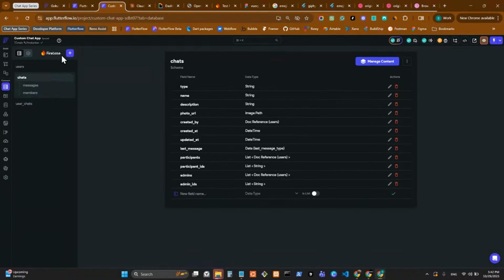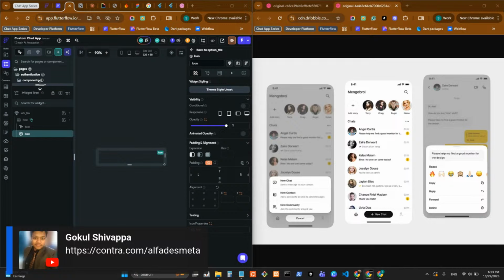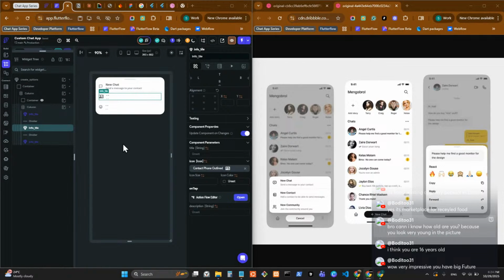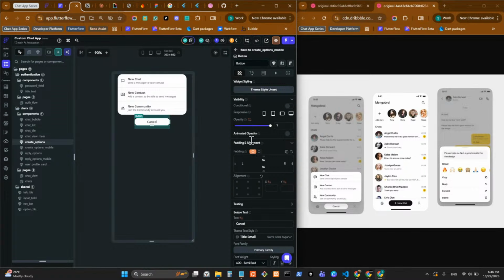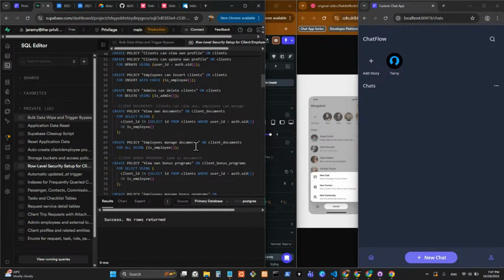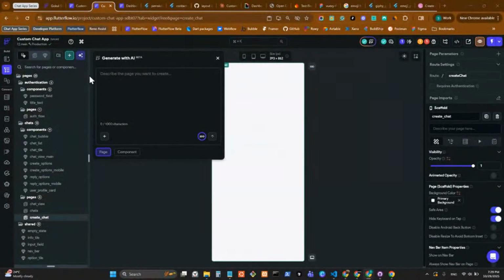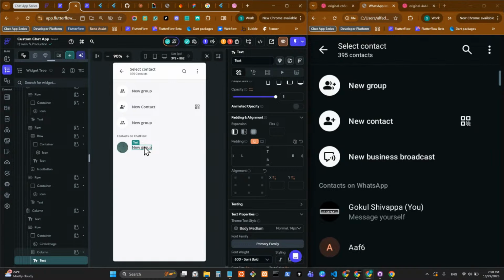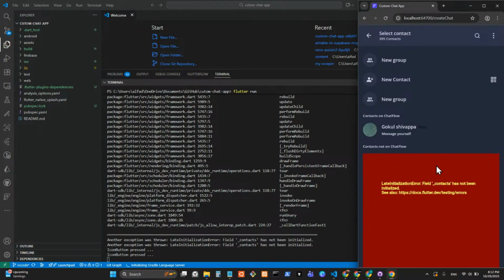🔴 LIVE: Building a Custom Chat App in FlutterFlow - Day 8